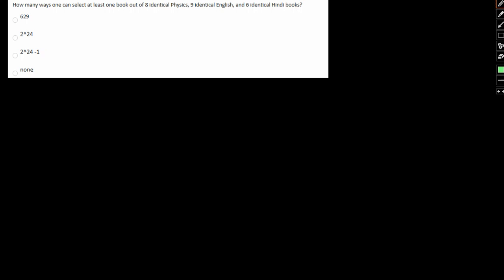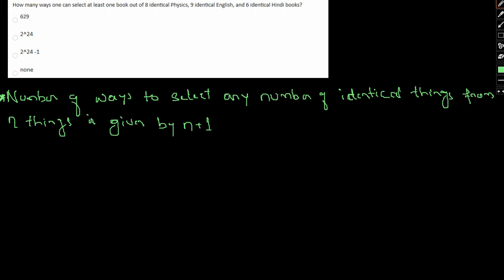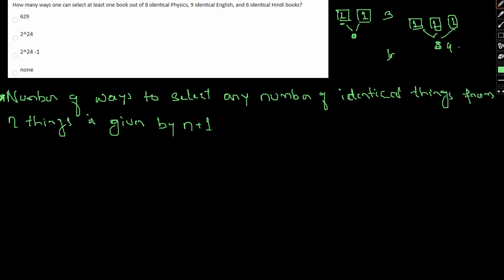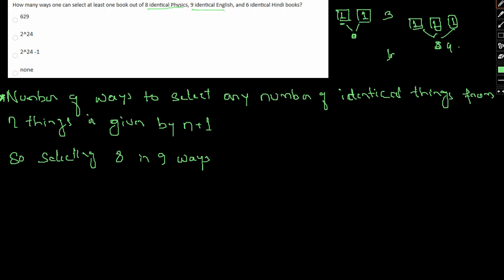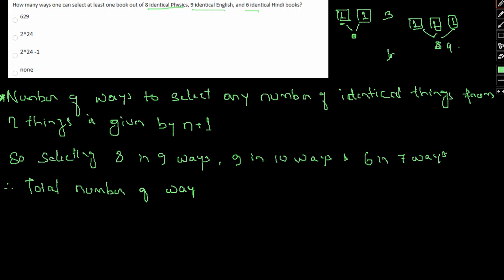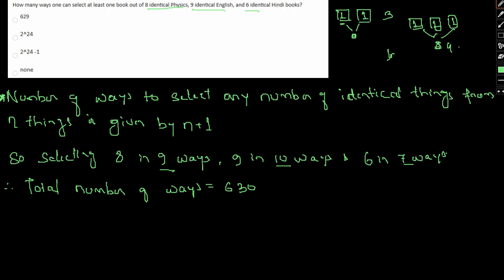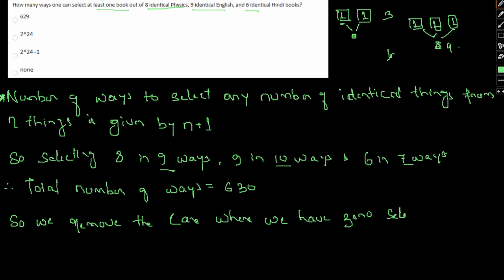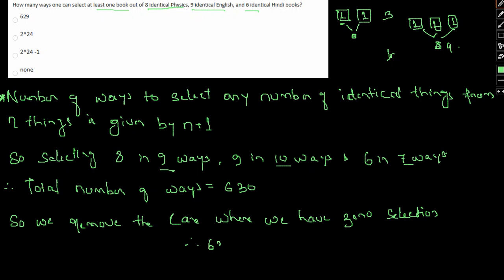Quantitative aptitude questions for TISSNET. model questions with special shortcuts for exams.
Tissnet quants sample questions with detailed solution and special shortcut tipps and tricks for problem solving.

Net Banking
Credit Card
Debit Card